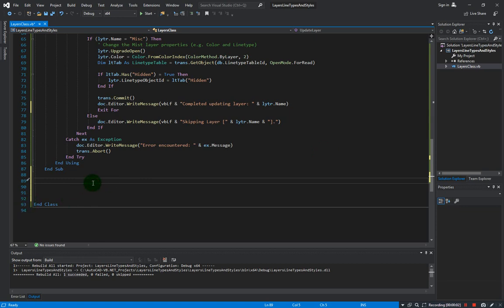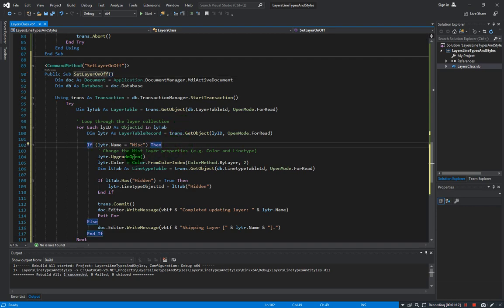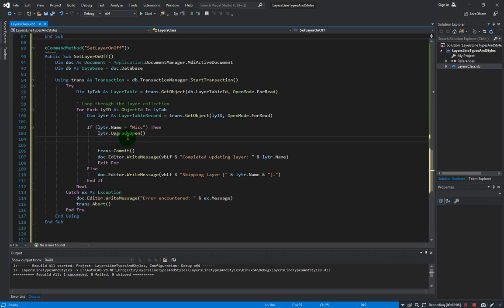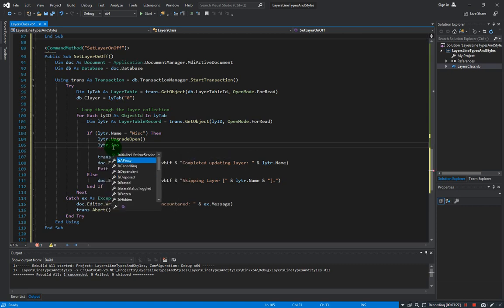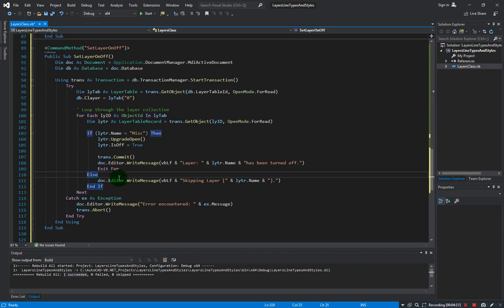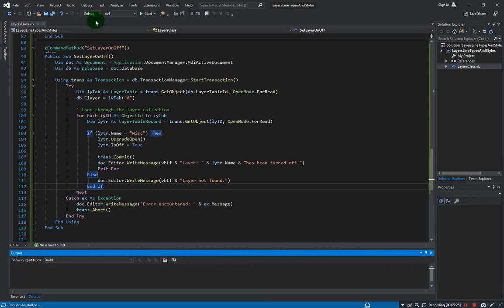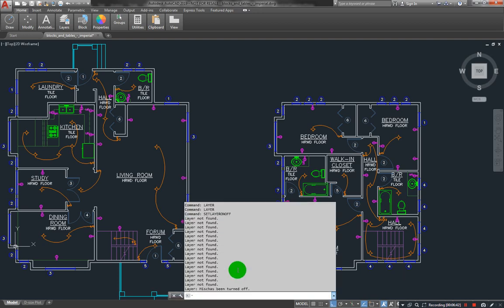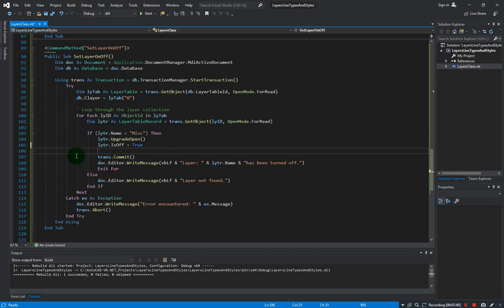S6-6 Turning the Layer On/Off using VB.NET